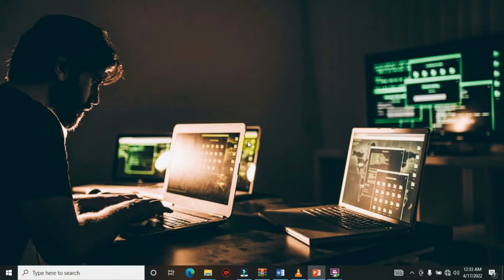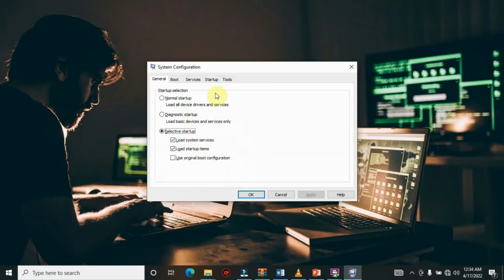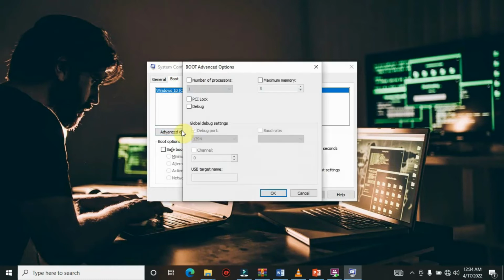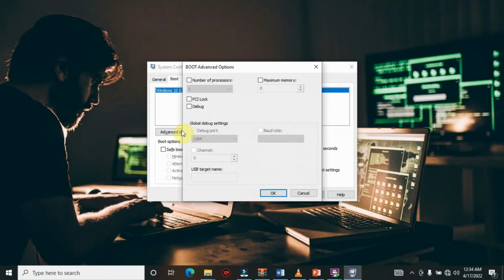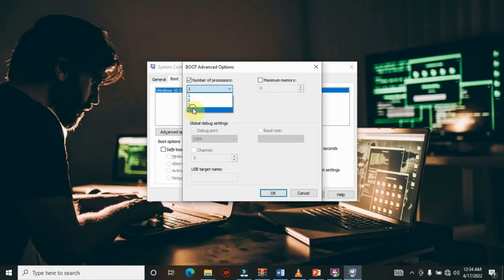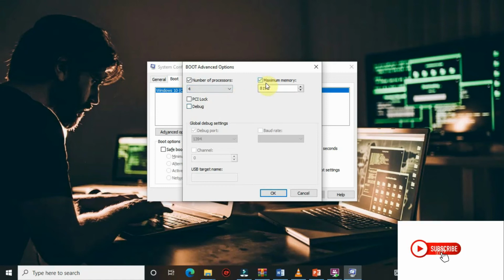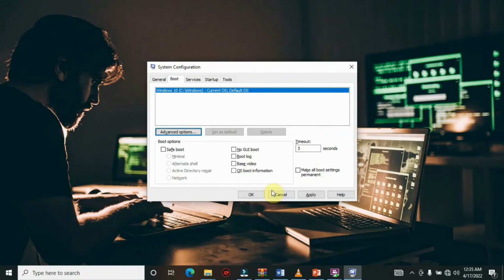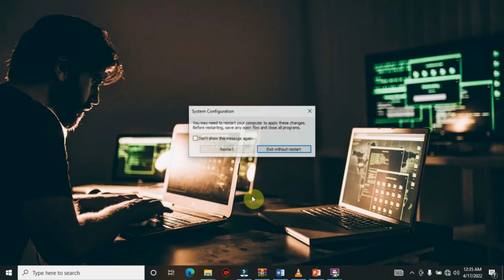HOW TO INCREASE YOUR PC SPEED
Hello guys, in todays tutorial. I will take you through how to increase your pc speed in just two steps. Is your pc slow of late? but you perfectly have a large storage, then I advice you watch this video to the end in other to increase your processors functioning speed. If incase your drive 'C' is full you can check a video I have made on that below.

* HOW TO CREATE MORE MEMORY SPACE ON YOUR ANDROID PHONE INCASE YOU ARE RUNNING OUT OF SPACE